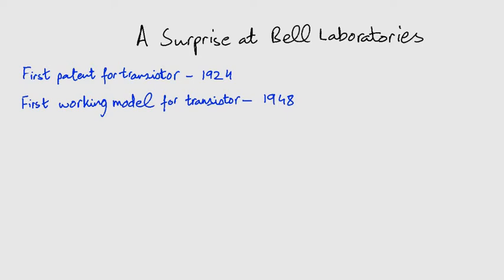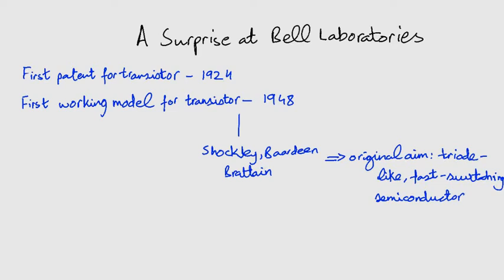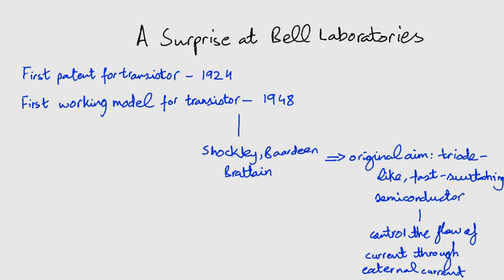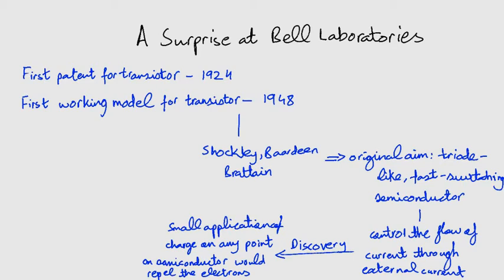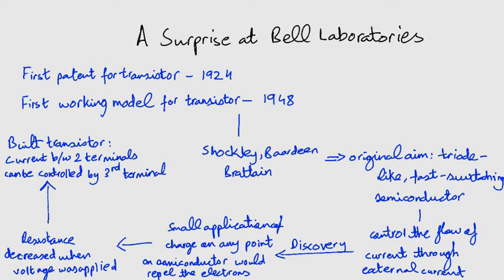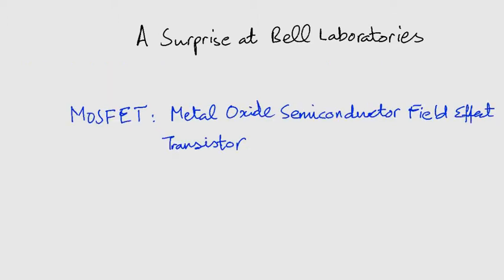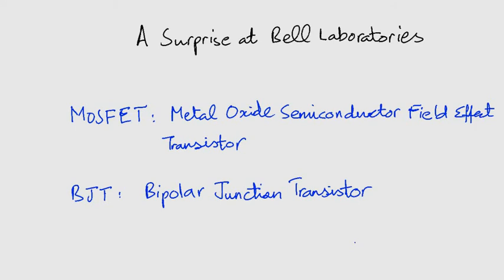A Surprise at Bell Laboratories - [ENG] Electronics 1: Module 3 Lecture 1 ZE - 264